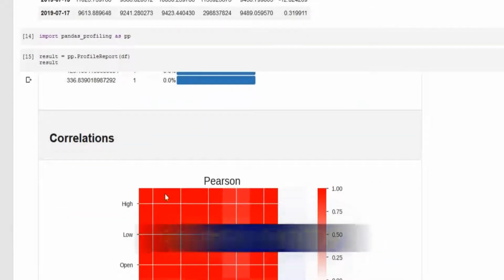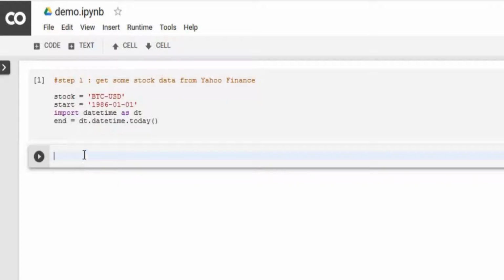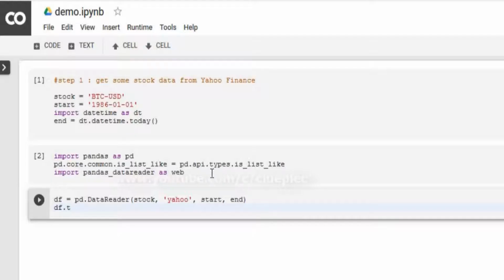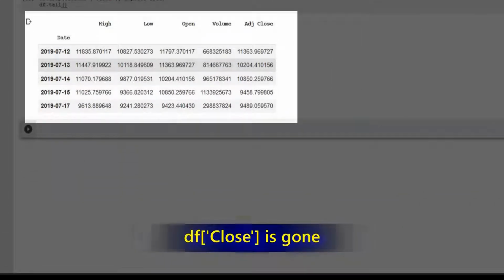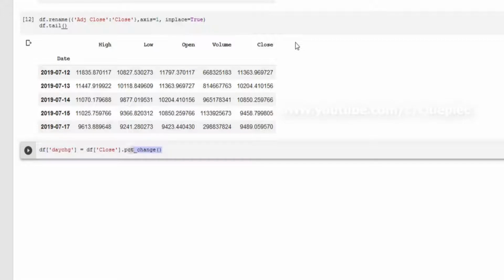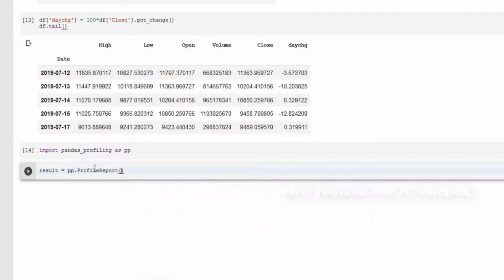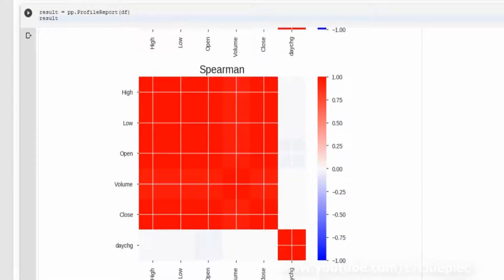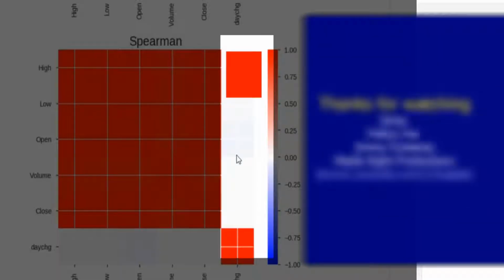Try Pandas_Profiling For Stock Analysis | Python For Stock Analysis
I'm really impressed with the heat map feature of the pandas_profiling package.   You should try it too.

00:25 - 03:00| Get BitCoin historical data from Yahoo Finance
03:00 - 04:42| Preprocess data
04:42 - 05:29| Create target column
05:38 - 08:55| Try heat map of pandas_profiling package

All information shared on this
website, including images,
information, related contents are
meant to be producer(s)' reference.

No sales, invitations, or any advice
are constituted or implied.
Accuracy, completeness,
and relevancy of information
are not guaranteed.

Users/readers are solely liable
for any damages, not limited to
monetary, physical or
psychological, or any kinds,
due to the use or sharing of
this material.

Song from YouTube Free License Libary:
Follow me| Jimmy Fontanez; Media Right Productions